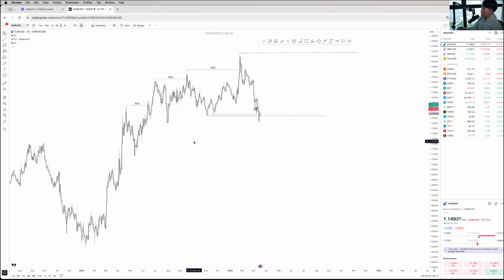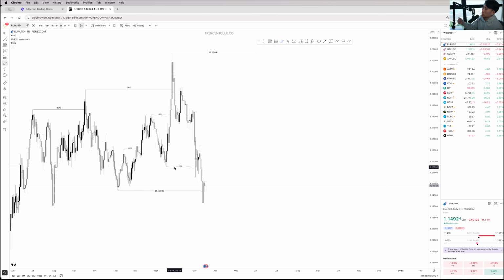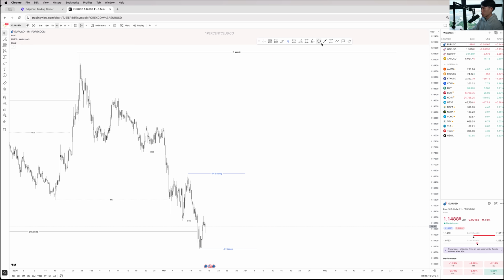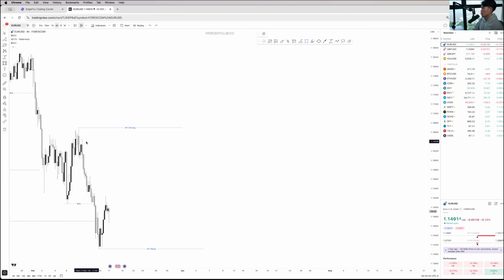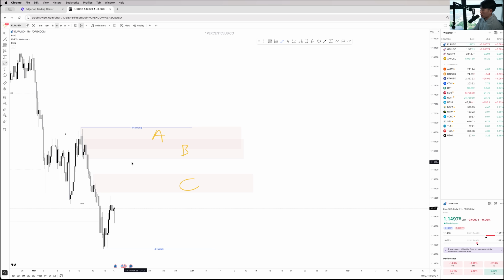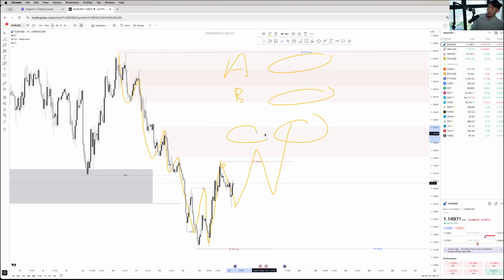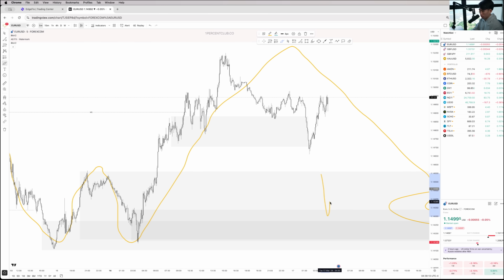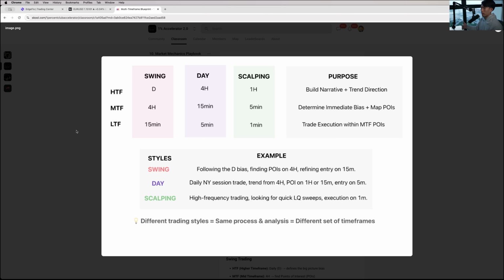How I Trade Market Structure Like a Pro (FULL Breakdown)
2019: Broke teenager in Singapore, working part-time jobs (waiting tables, giving out flyers) earning minimum wage just to survive.
2020: Discovered daytrading during COVID-19. Tried different strategies. Lost over $10,000. Blew 7 accounts. Almost quit trading.
2021: Went into monk mode while working a 9–5 internship — studied markets every day, journaled every trade, built mechanical systems, and tracked every mistake. Started The Trading Geek to document my journey and the lessons I learn along the way.
2022: Finally turned the corner. Made my first $10K per month from trading. Enlisted into the military to serve my country.
2023: Made my first $1 million before the age of 21. Achieved my dream of retiring my dad.  Built mental toughness through intense military training.
2024: Grew to 1M+ YouTube subscribers and helped thousands of traders worldwide. Launched The 1% Club to share my proven mechanical system.
2025: Scaled my trading account to 7-figures while documenting every trade taken Started building EdgeFlo into the all-in-one trading app I wish I had when I started.
2026: I launched the world’s first trading superapp, EdgeFlo. I built it because most traders do not fail from a lack of strategy. They fail from a lack of execution, risk control, and consistency. EdgeFlo is the platform I wish existed when I was blowing accounts and trying to “figure it out” alone.

Today: I trade full-time, earn six figures per month, and manage a $2M+ investment portfolio. I’m also the CEO of The 1% Club and EdgeFlo. My mission is to become the GOAT of trading and help 100 million traders win with discipline.

Brad